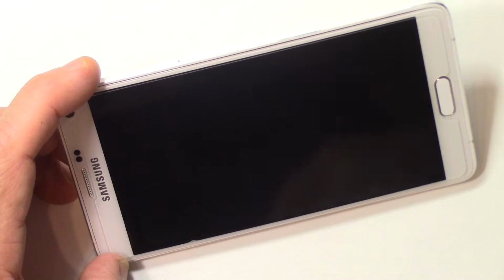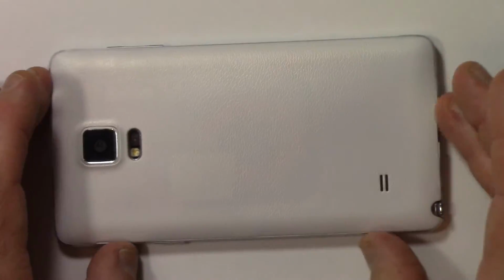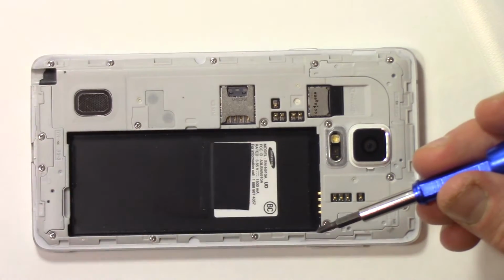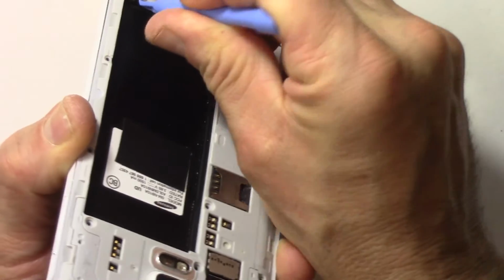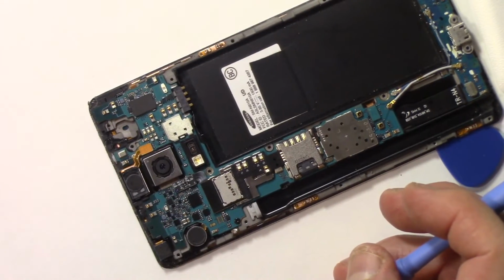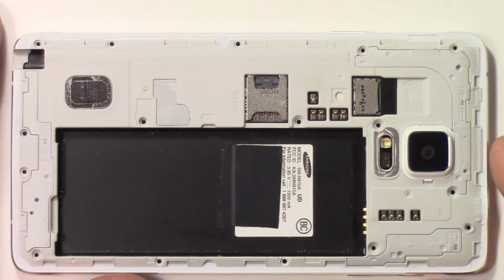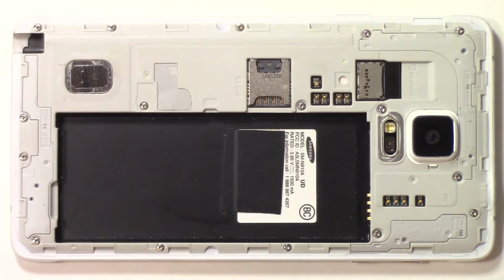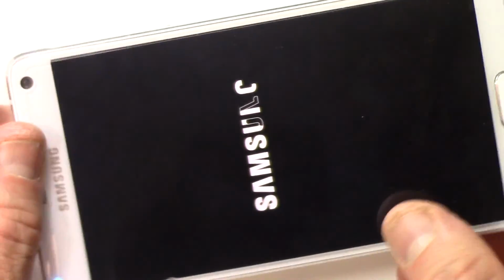Samsung Galaxy Note 4 Mid Frame Replacement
Samsung Galaxy Note 4 Middle Frame (WHITE) Amazon Ebay
11 Pieces Tools Set Kit WITH Opening Pry Amazon Ebay
Galaxy Note 4 Extended Battery,AexPower [11800mAh] Amazon Ebay

Electronic/Electrical tools:
63 in 1 Precision Screwdriver Set with 57 Bit Magnetic Screwdriver Kit At Amazon Or eBay
Mastech MS8268 Series Digital Multimeter At Amazon Or eBay
30W (5 Piece Set) Soldering Kit At Amazon Or eBay
Desoldering Wick At Amazon Or eBay
Stanley 84-105 6-Inch Diagonal Cutting Pliers At Amazon Or eBay
#1 Phillips by 4-Inch Screwdriver At Amazon Or eBay
Professional Opening Pry Tool Repair Kit with Non-Abrasive Nylon Spudgers and Anti-Static Tweezers At Amazon Or eBay
Heat shrink tubing at Amazon Or eBay
Precision Kelly Box Lock Forceps Tweezers Clamp At Amazon Or eBay
Klein Tools Self-Adjusting Wire Stripper and Cutter At Amazon or eBay
Elenco Helping Hands Deluxe At Amazon or eBay
Grand General 55250 Black 12-Gauge Primary Wire Or eBay
Fry AT-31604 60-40 Rosin Core Solder (4 Ounces) At Amazon Or eBay
Alligator Clip & Clamp Assortment Electrical 60 pc Set At Amazon Or eBay
SummitLink® 415 Pcs Black Assorted Heat Shrink Tube 10 Sizes Tubing Wrap At Amazon Or eBay
Weller SP25NKUS 25 Watt LED Soldering Iron Kit, Red/Black At Amazon Or eBay
TP-Link AC900 WiFi Router At Amazon eBay
Cable Matters 160021 5-Feet Cat6 Snagless Ethernet Patch Cable,5 Pack (Black/ Blue/ White/ Red/ Green) At Amazon At eBay
●▬▬▬▬▬๑۩۩๑▬▬▬▬▬▬●
●▬▬▬▬▬๑۩۩๑▬▬▬▬▬▬●
01/31/19